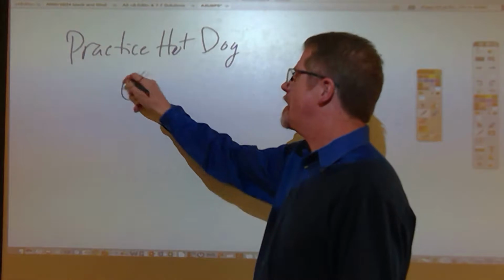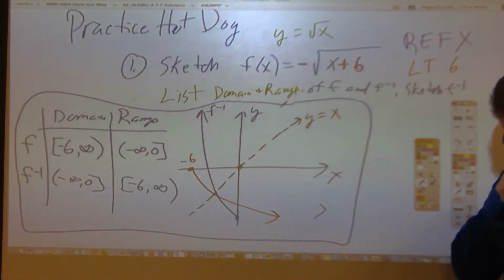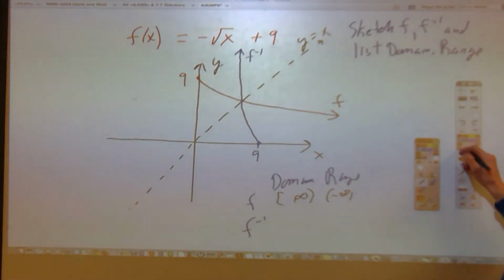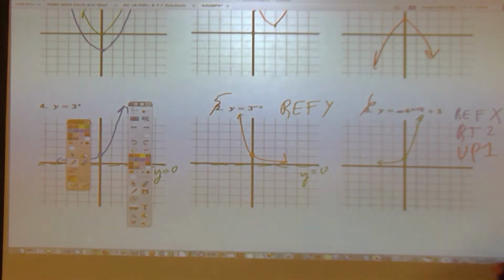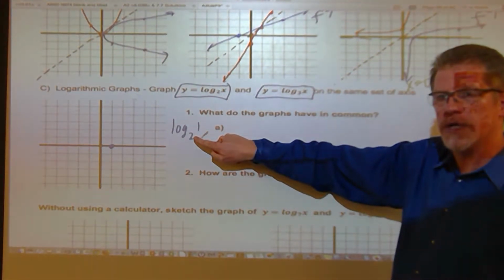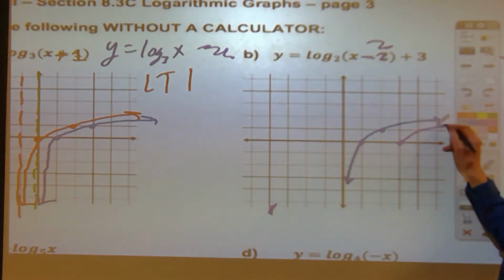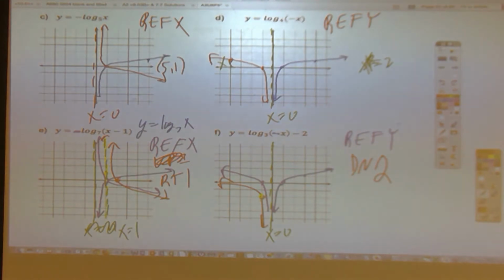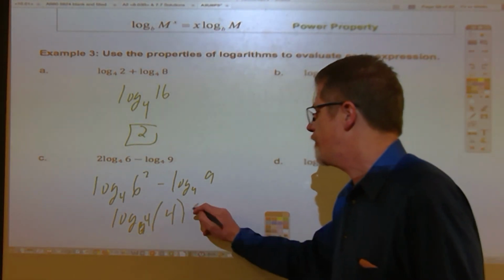A2 8.3C and 8.4